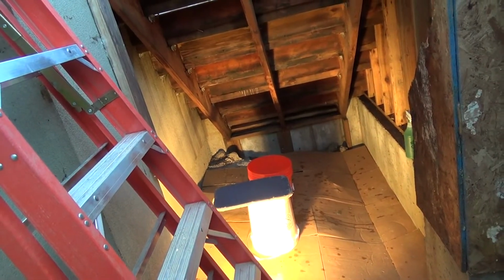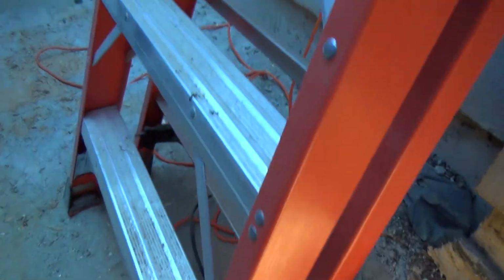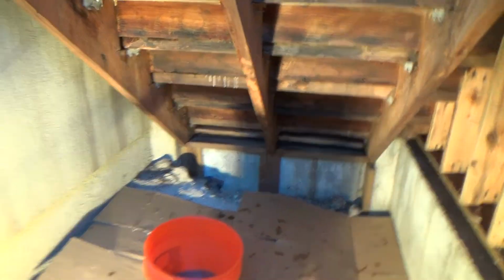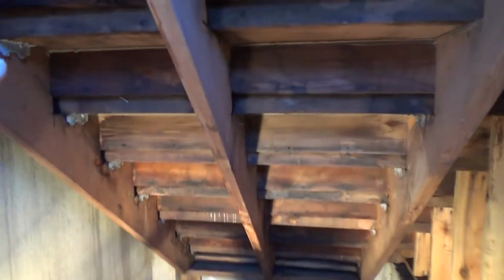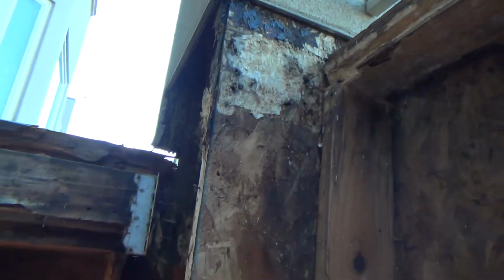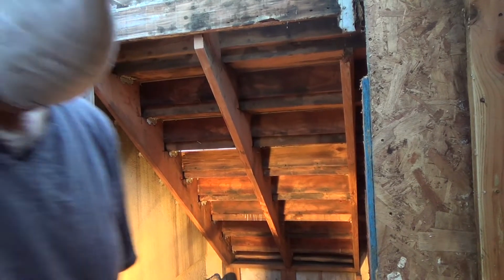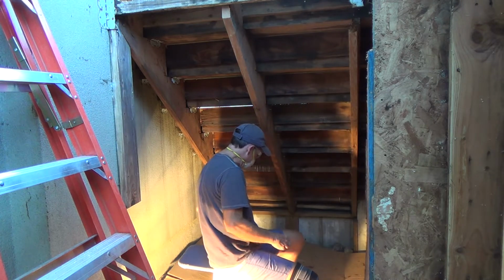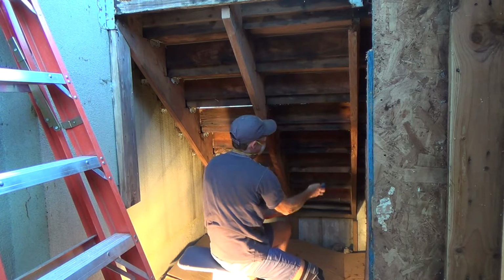How to Clean Mold & Fungus Under Deck Made Easy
How to clean mold/mildew/fungus from under a deck made easy is what this DIY howto video is about. VideoJoe is working on a dry rot deck project & he just scrapped & brushed off some mold & fungus & mildew from under the deck stairs & now he wants to treat under the stairs but first he wants to clean all of the areas where he removed the mold/mildew/fungus first. Watch & learn as VideoJoeShows you what VideoJoeKnows...how to clean mold/mildew/fungus from under a deck made easy.   Nice!